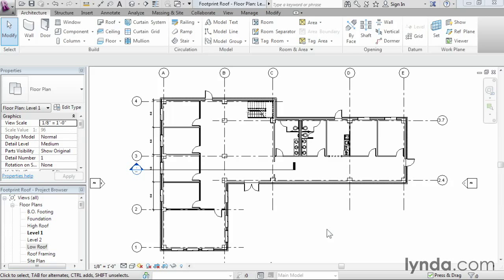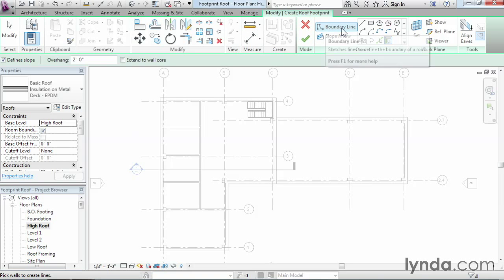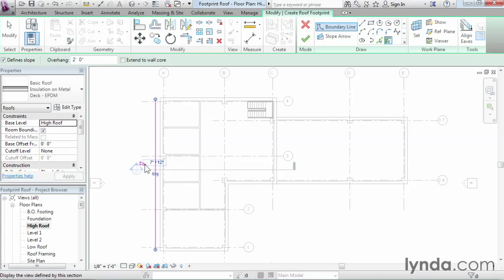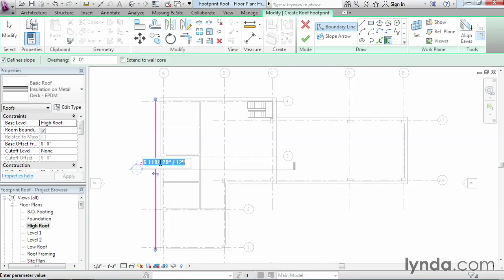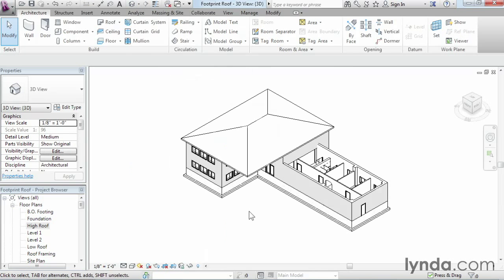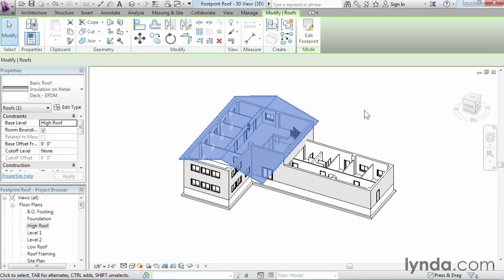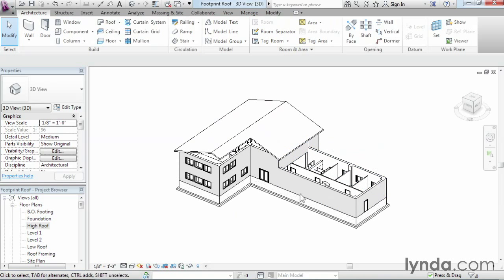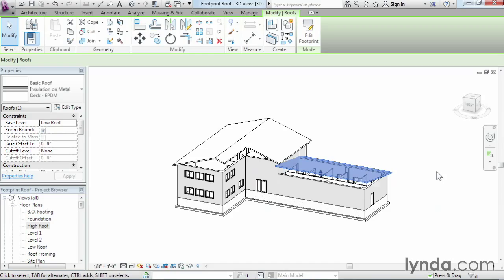06 02 footprintroof - sangho